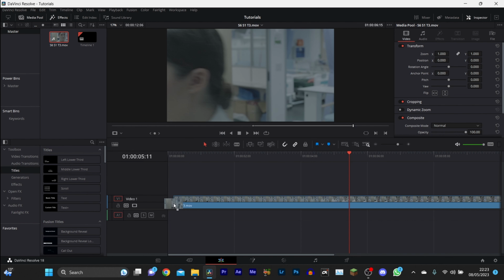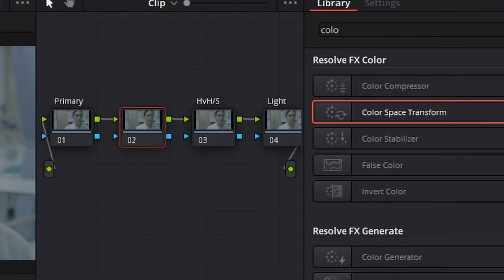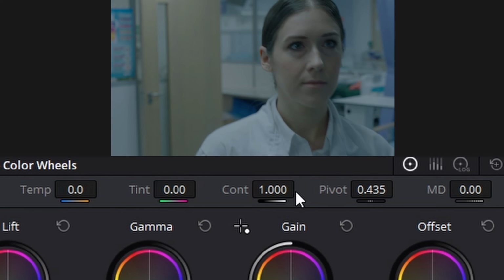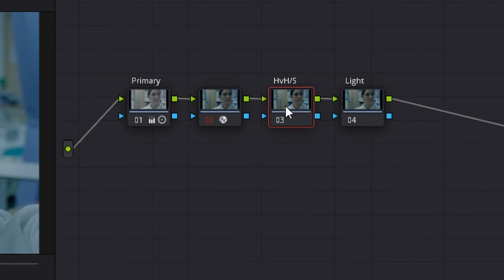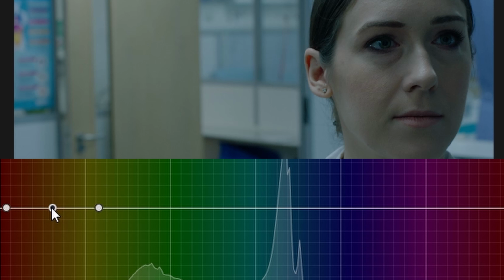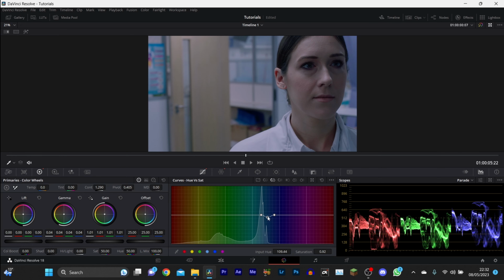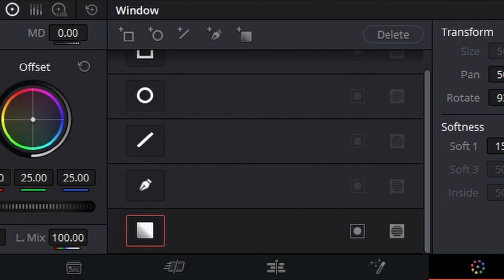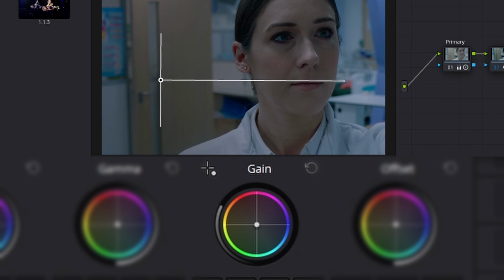Colour Grade Like a PRO in 3 EASY Steps! Davinci Resolve Tutorial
In this video, I go over the only 3 (technically 4) steps you need to improve your colour grading NOW. Whether you're a beginner in filmmaking, or just colour grading, or if you want to improve your colour accuracy and overall technique them look no further.

If You Have Any Questions Or Queries, Don't hesitate to Comment, or Get In Contact With Me on Instagram!